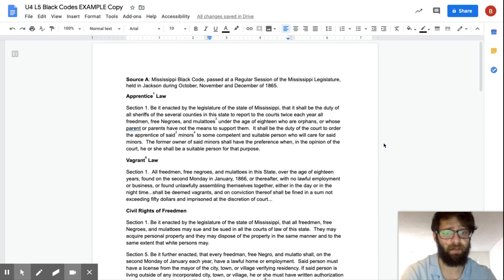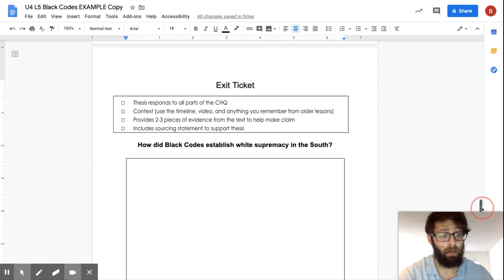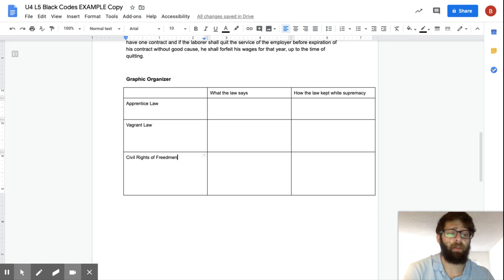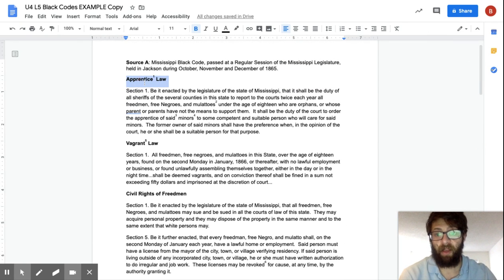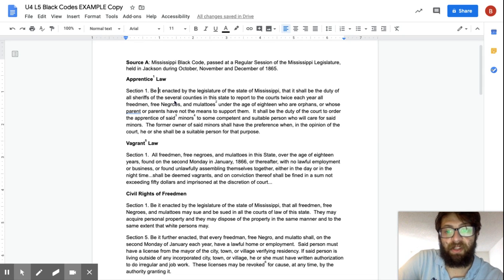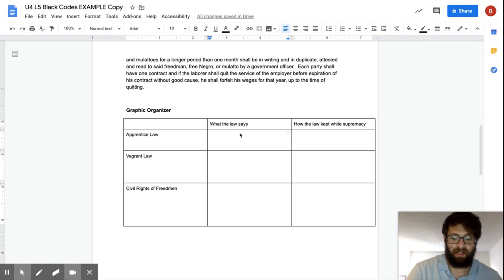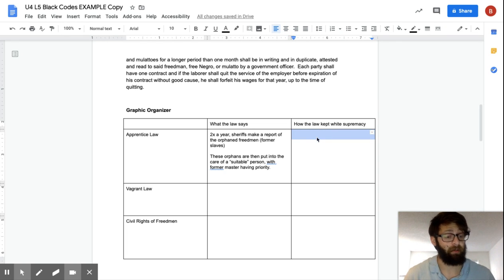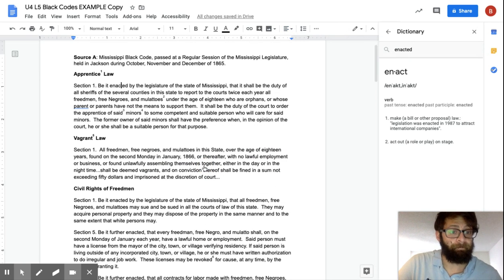U4 L5 Black Codes EXAMPLE Copy - Google Docs